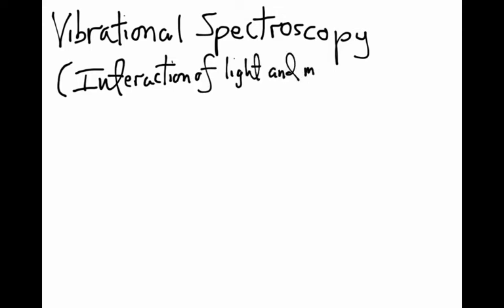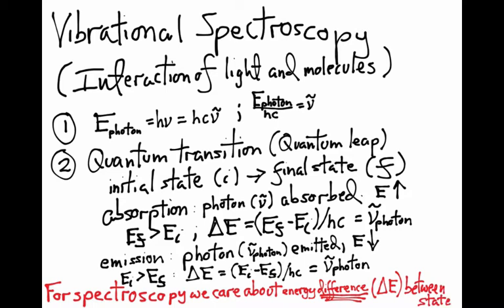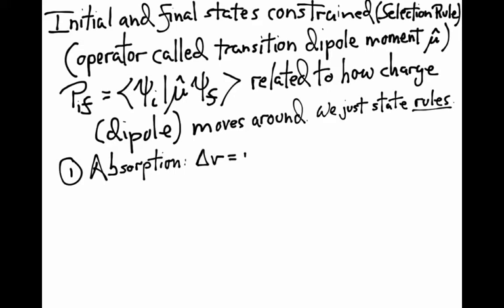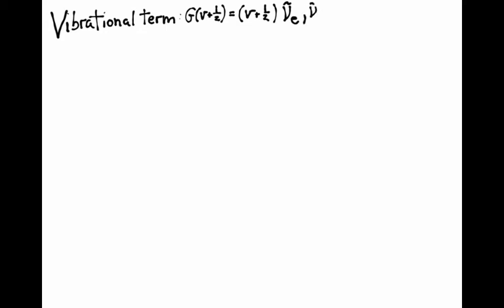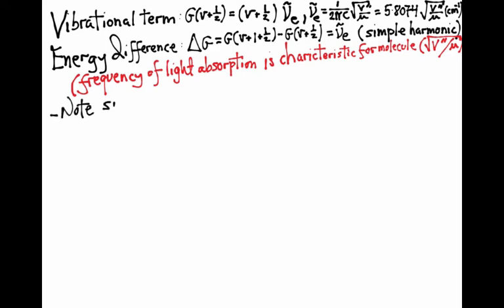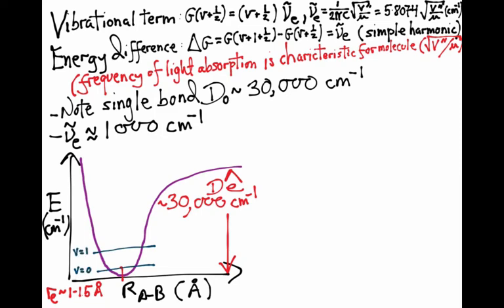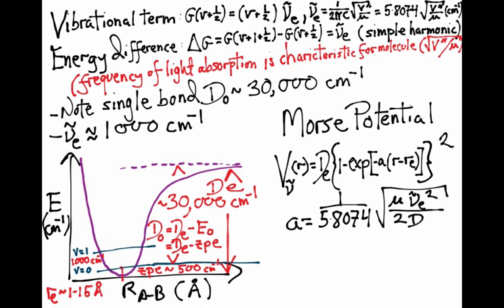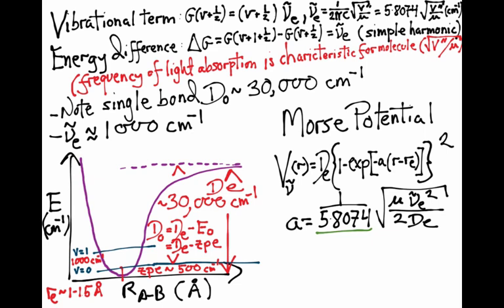09344_U2_L7_P1